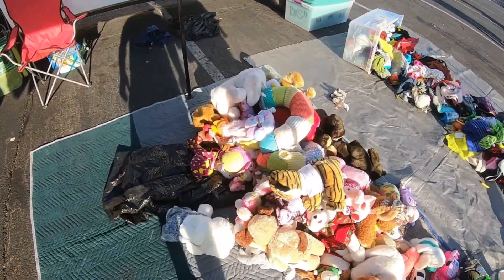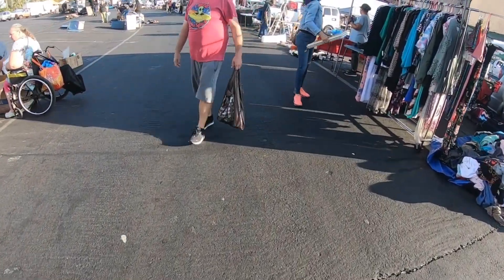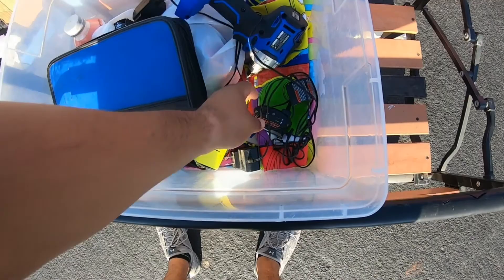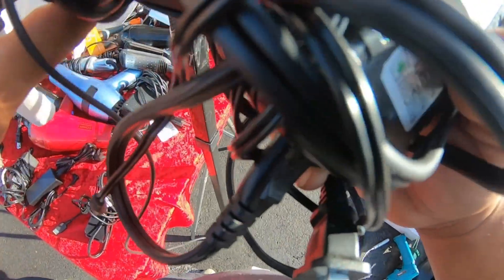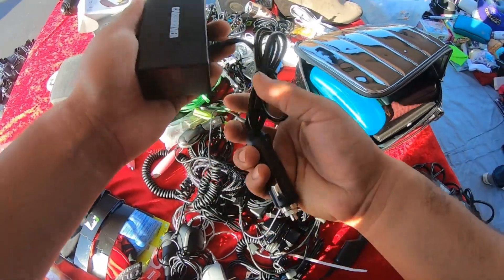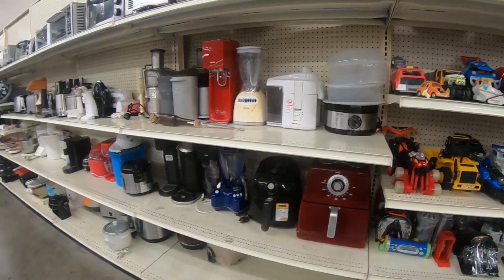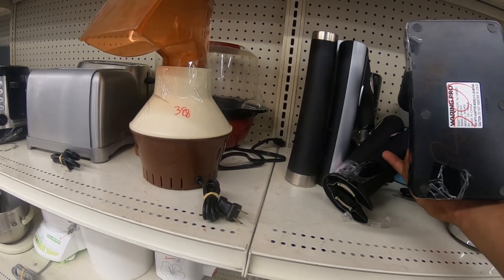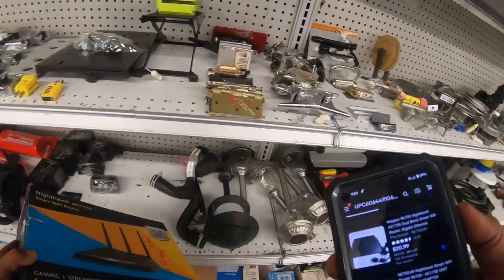Quick Day of Sourcing Fleamarket Thrift to Sell on ebay